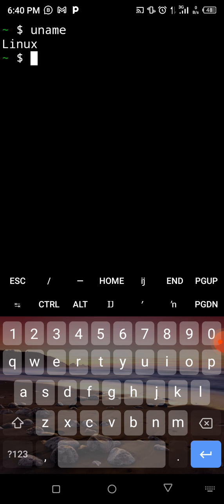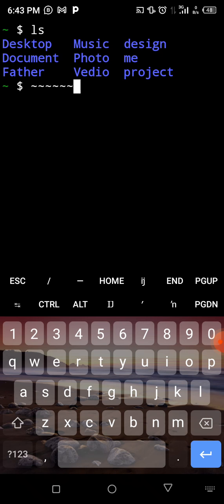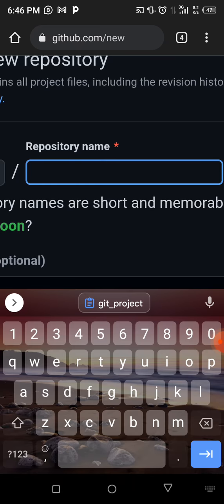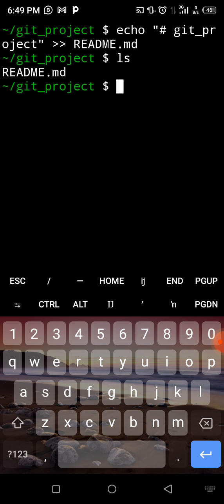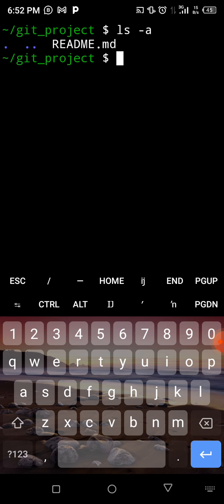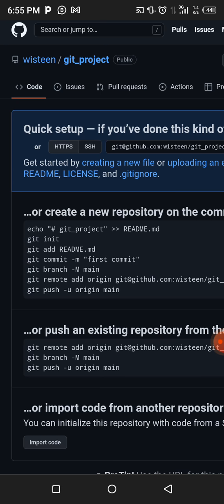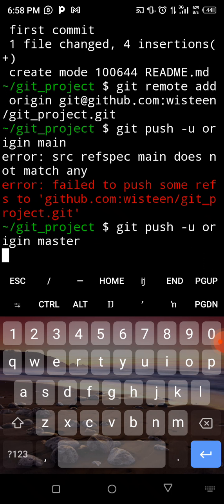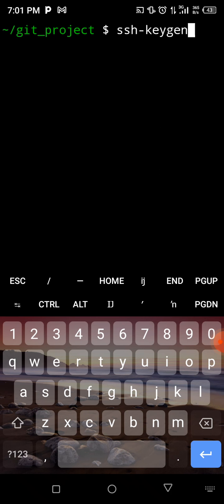git project solving issues of password request SSH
If you want this terminal on your phone visit the